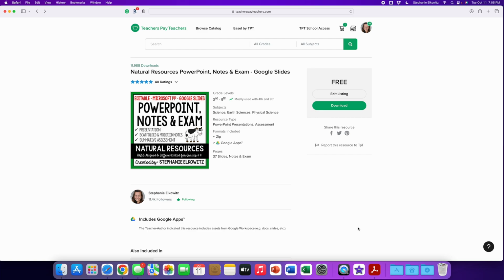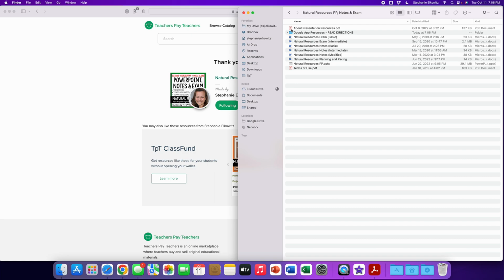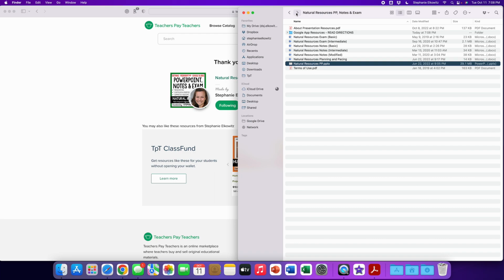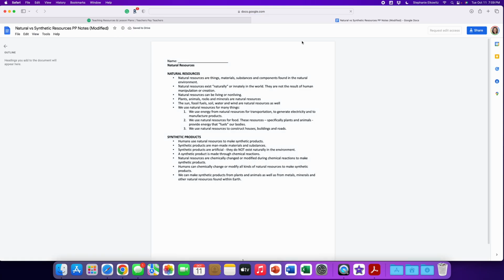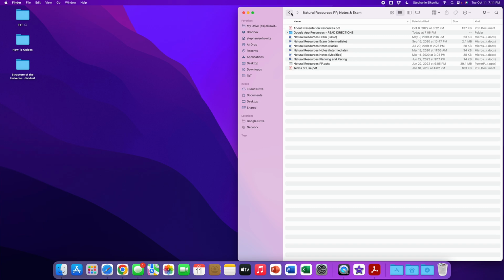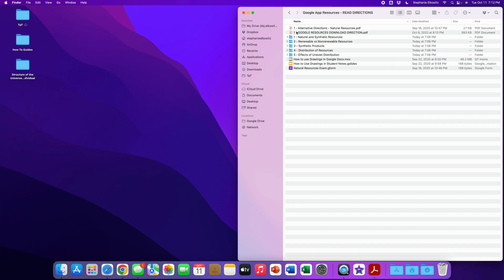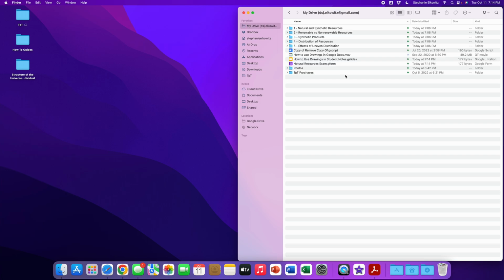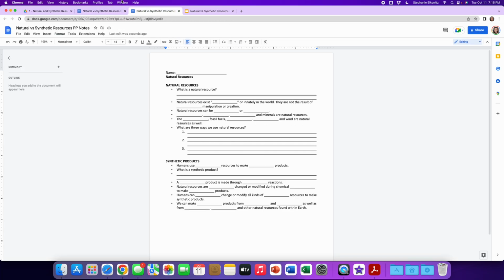Accessing Stephanie Elkowitz's Google Slides and Docs with Google Drive for Desktop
This video reviews how to use Google Drive for Desktop so to access Google Slides, Docs and Forms available with Stephanie Elkowitz's Presentations, Notes and Exam resources.